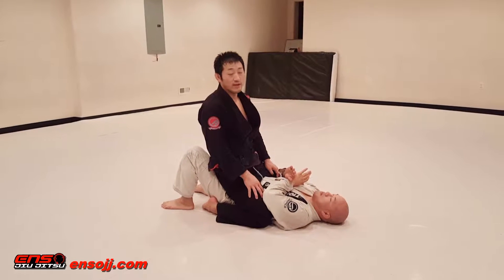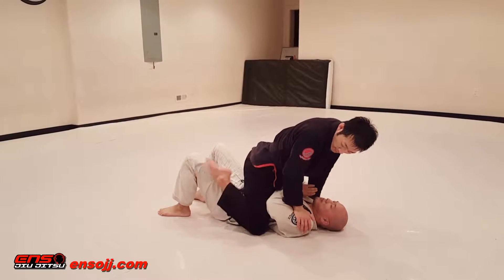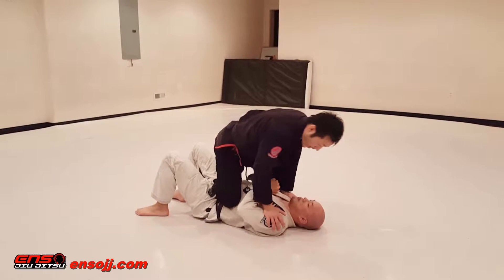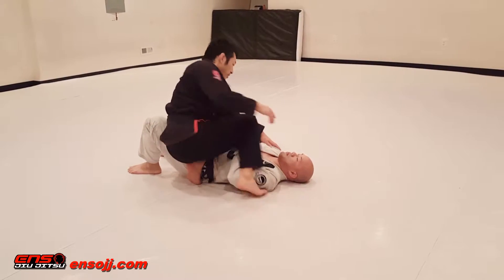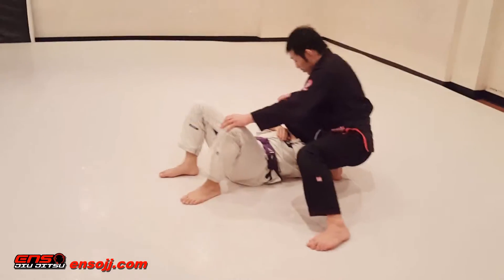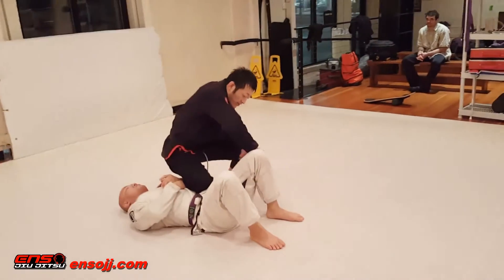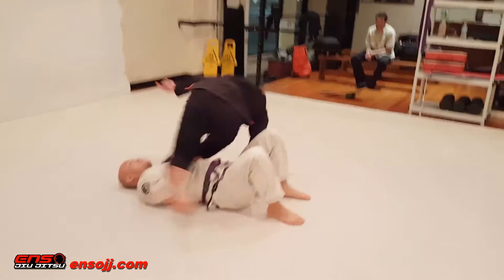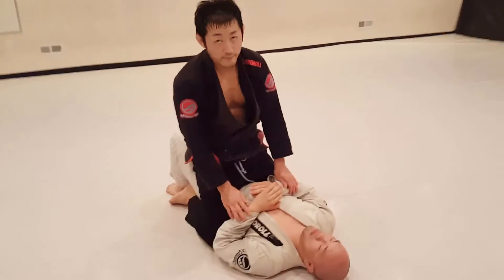Jiu Jitsu flow drill. Knee ride around the world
Enso Jiu Jitsu is located at 517 Main St Space B Oregon City, OR 97045.